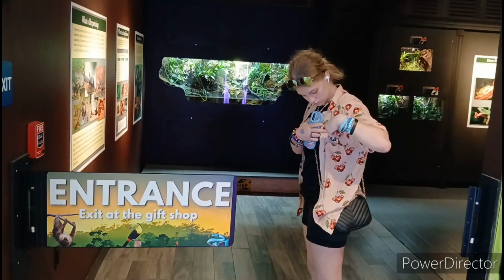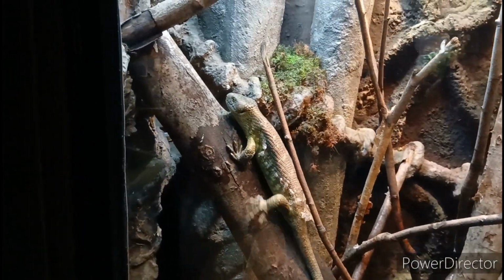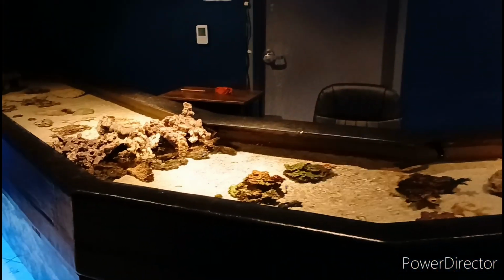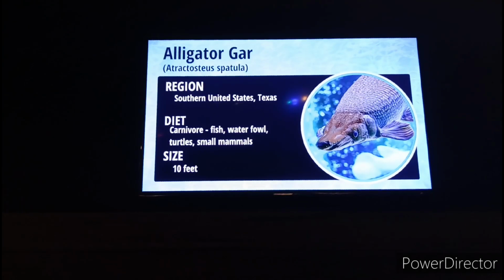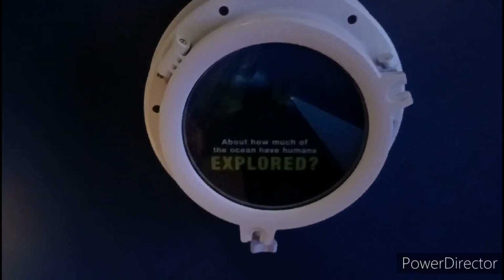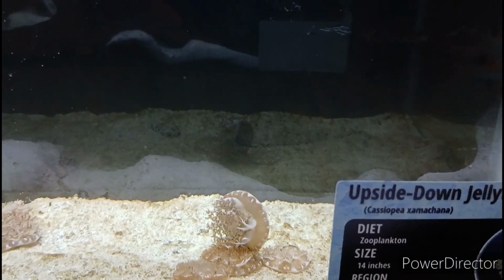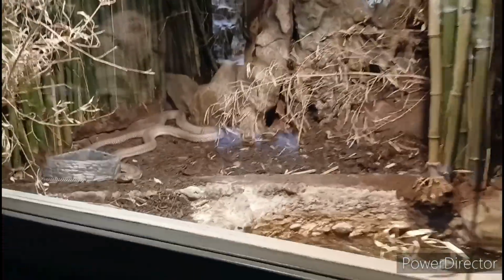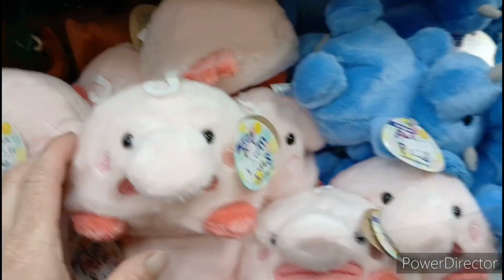Electric City Aquarium & Reptile Den Tour With Mom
Mom and I took a trip to the Electric City Aquarium. she was thrilled when she got to pet and feed the Stingrays and Horseshoe Crabs.

We love to have fun and do challenges. My dad and I gang up on my mom and do pranks on her, get her with the Nerf gun, water fights, and so much more. We are always looking for new and fun things to do. As we learn to use the new video creator, you will see new videos.This is a PG channel, and I want to keep it that way. Get outside and have fun, go on a journey, and be you.
Cherokee and Mom spend time together. What toy did he pick?

Our crafting channel link
Mom and Mariska The Crafting Duo

Video content made with CapCut-Video Editor
Bytedance.Pte.Ltd

PowerDirector

Music Intro/Outro

Go Forward
Album: Acoustic Vol. 1, KineMaster Music Collection Genre: Acoustic, Style: Happy Instruments: A Guitar, Lead, Organ, Bass, Drums BPM: 120, Length: 1:04 Composed by: LOWRIDER

Internal Video Font and CapCut/Photo Editor Polish

WARNING:

Do not attempt to recreate any of the acts in this video, because they may be dangerous and could result in SERIOUS INJURY. You assume the responsibility for the results of anything you try from our videos that may lead to any and all injuries, and/or death. Remember that every project you try is at YOUR OWN RISK.

This footage is property of Mariska and Mom from ItsM3Mariska and is not allowed to be repurposed without written consent.

💙Mariska💙